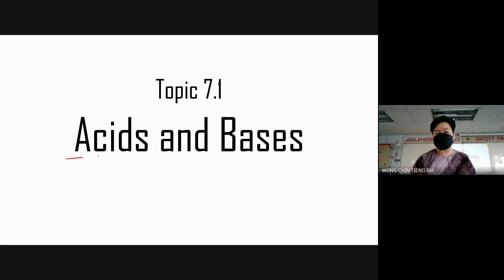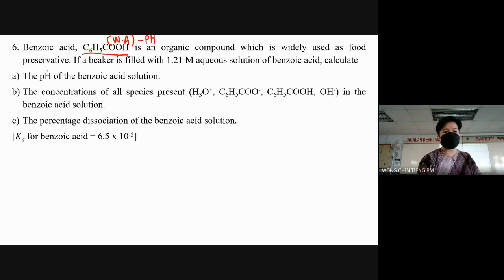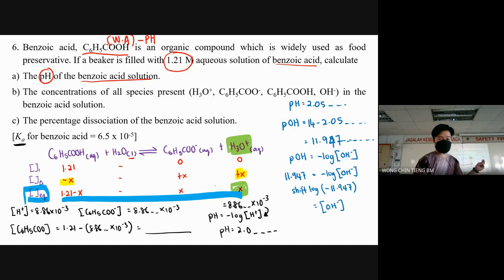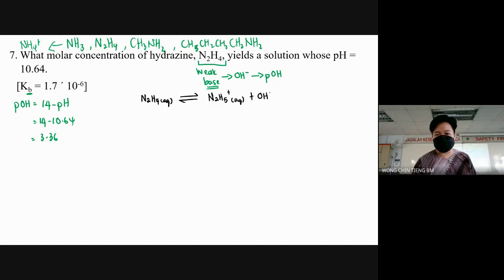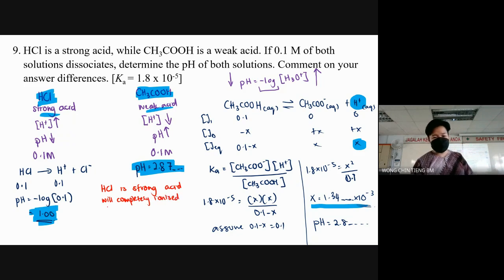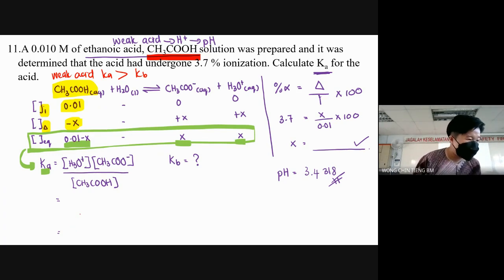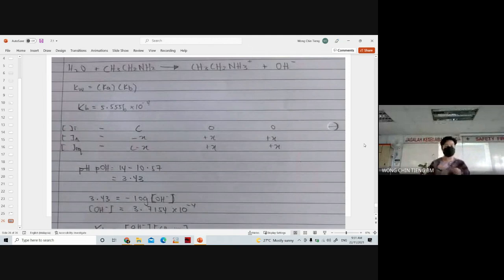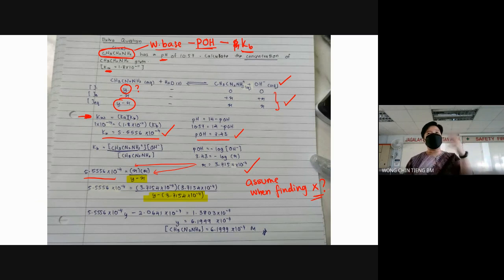H4T03 - Topic 7.1 [Part 1] : Strong Acid / Strong Base and Weak Acid / Weak Base